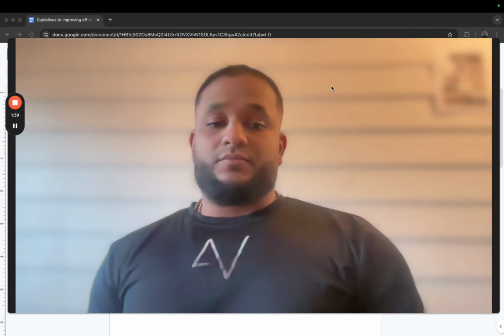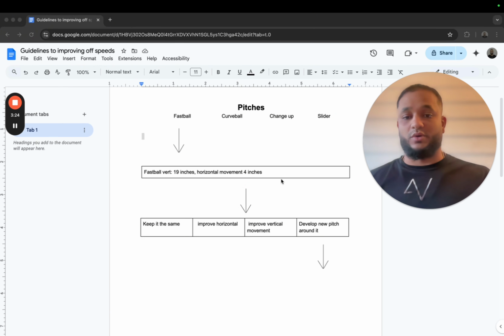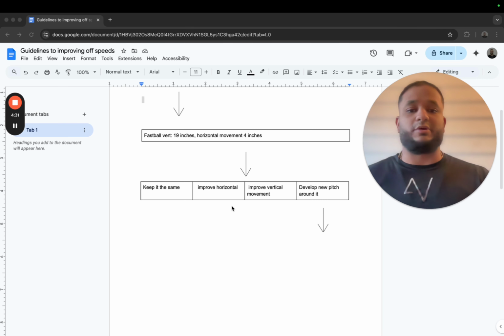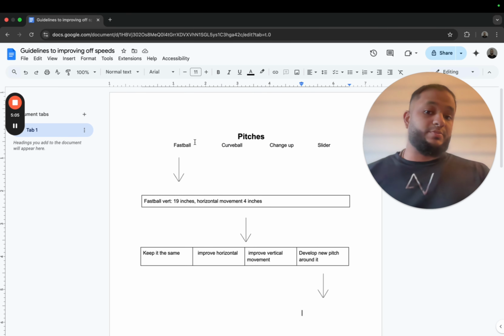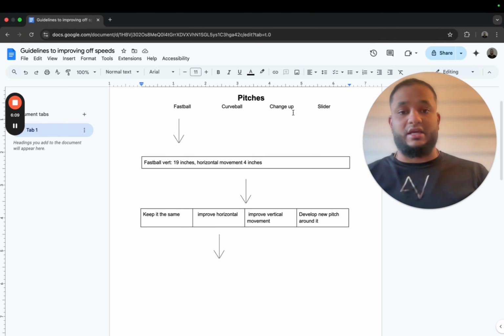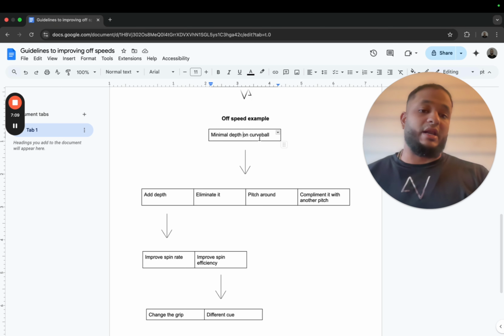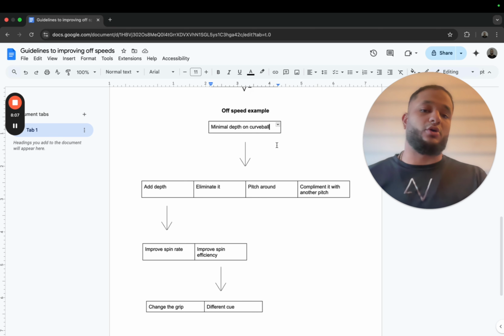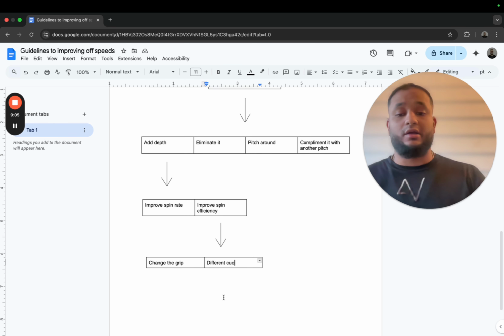Do this before adding a different pitch